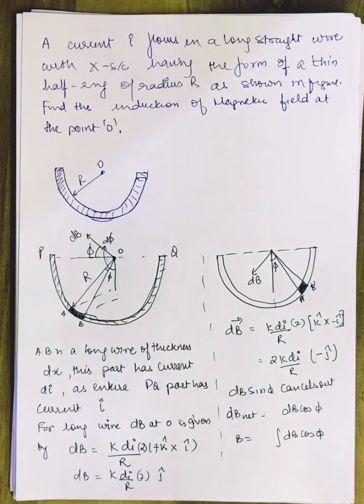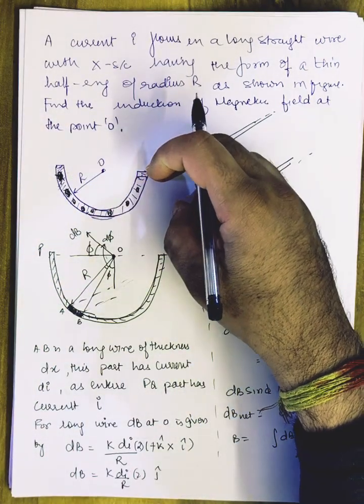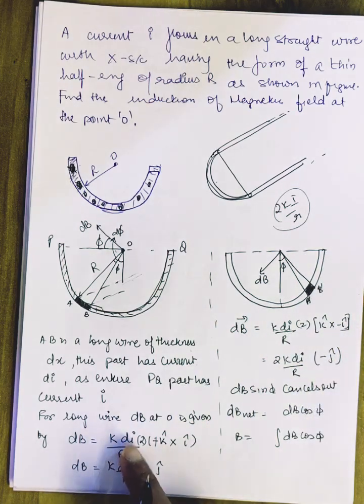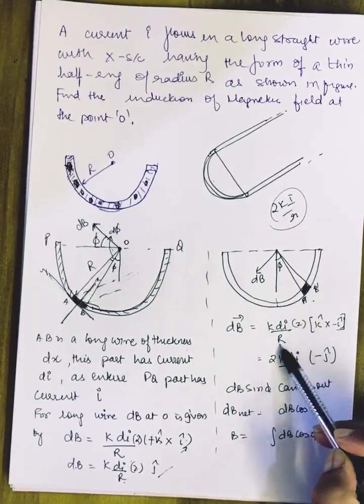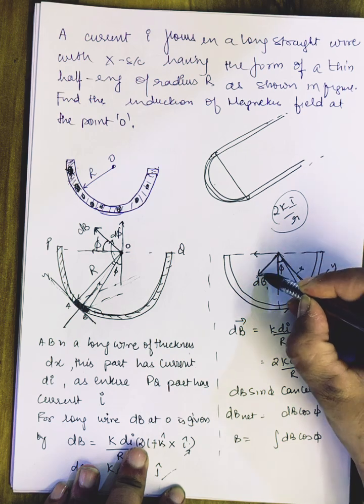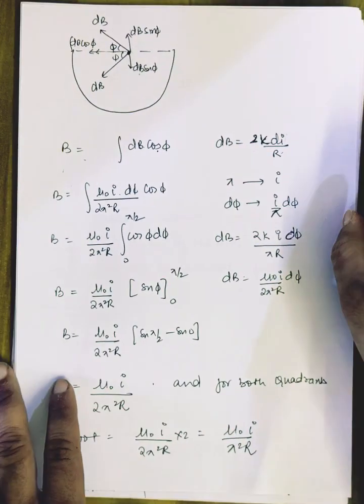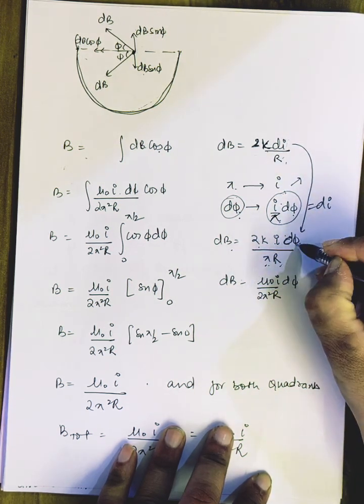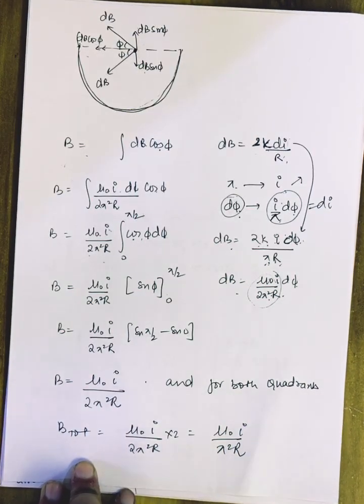Magnetism illustration 06